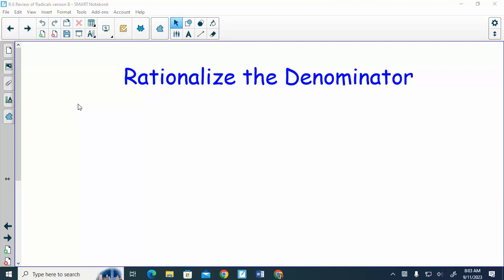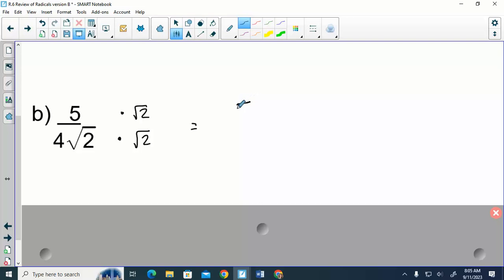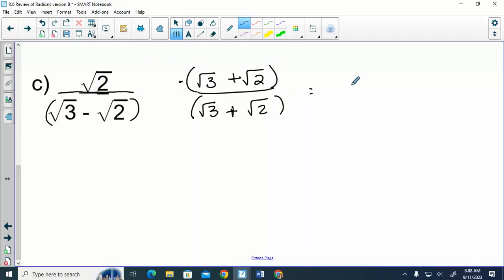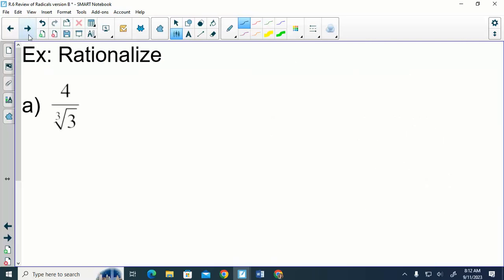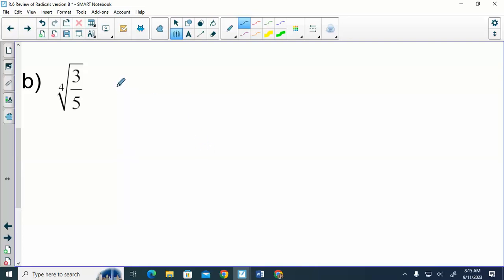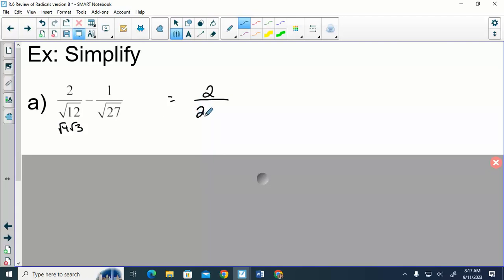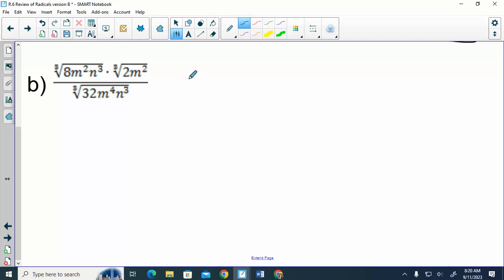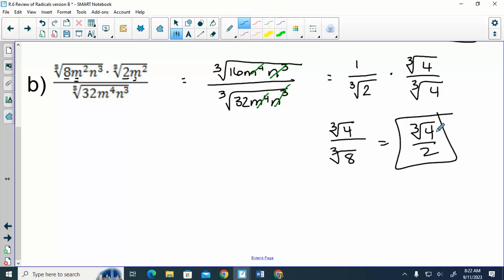Section R 6 Sept 11